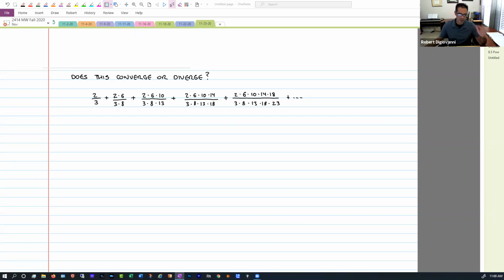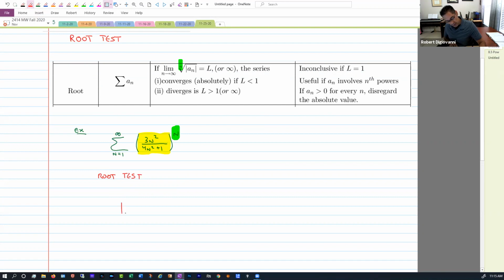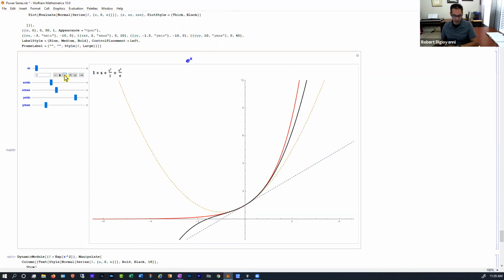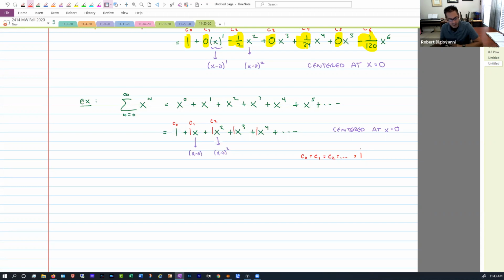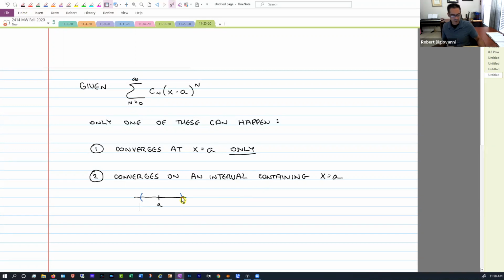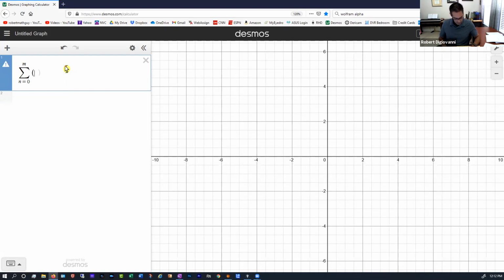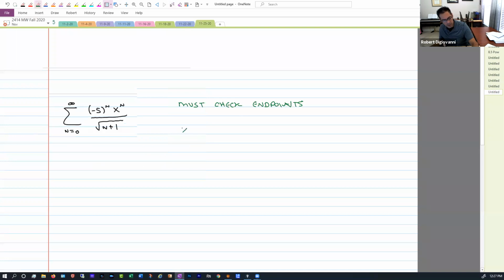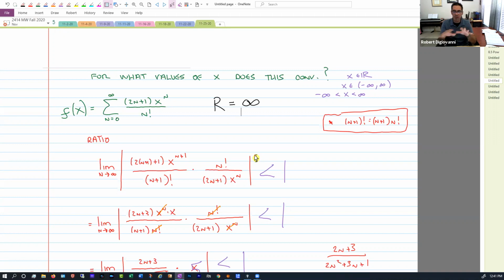2414 11-25-20 Power Series